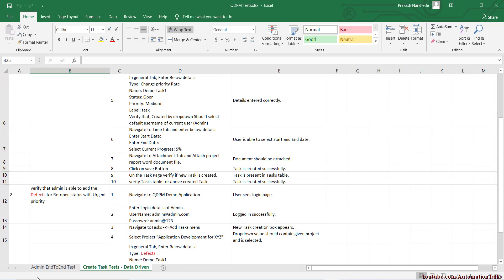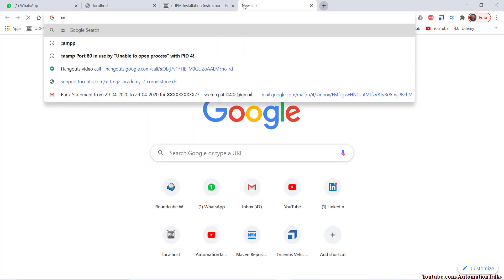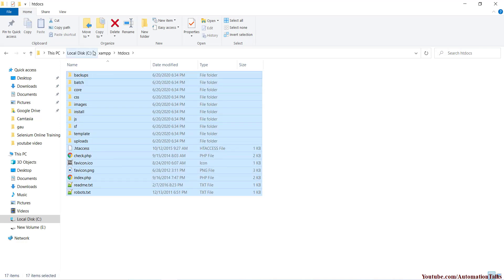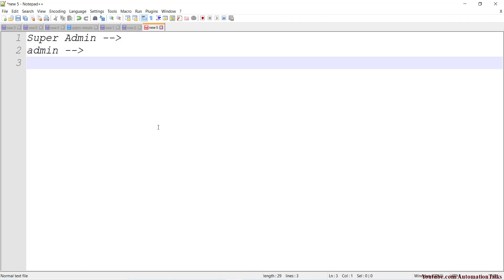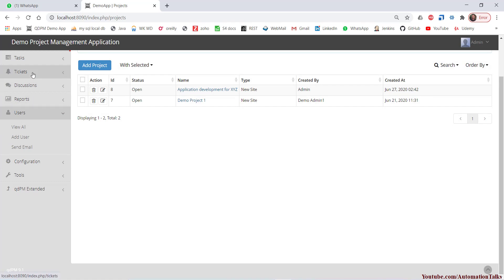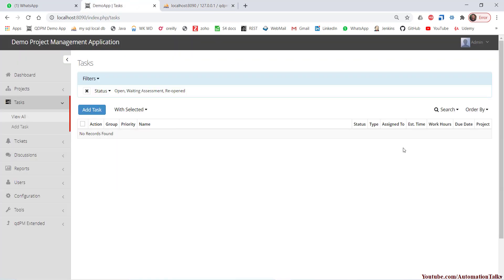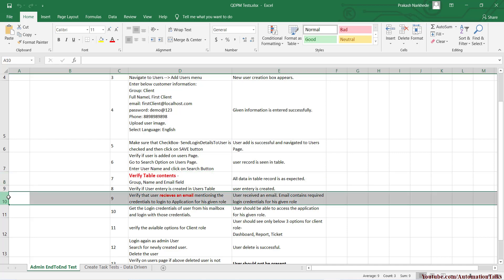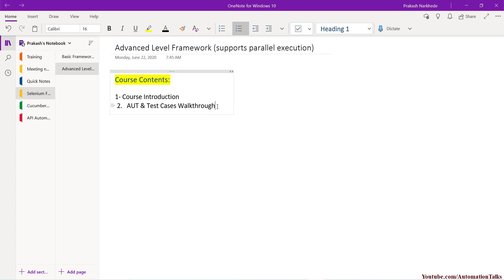Selenium Framework - Advanced- 02. AUT (Project Management App) and Test case walk-through